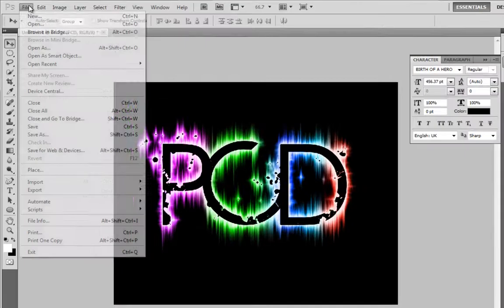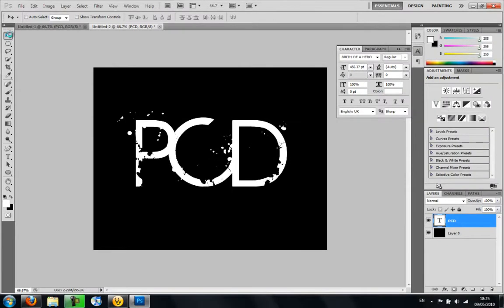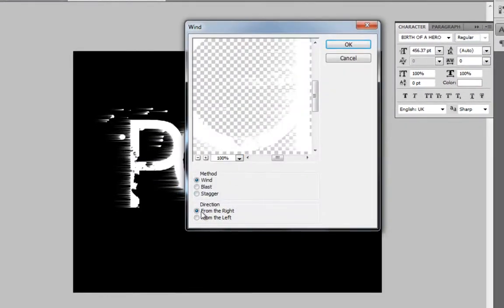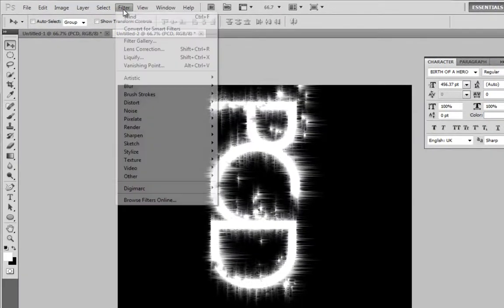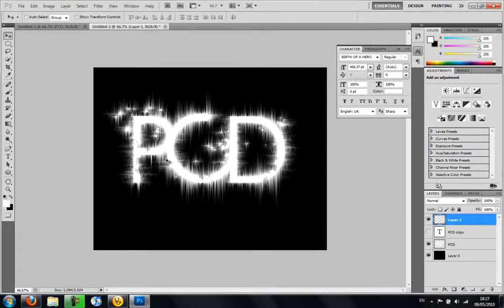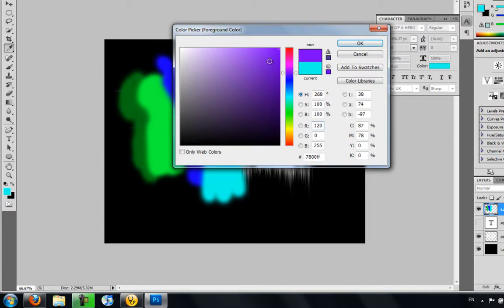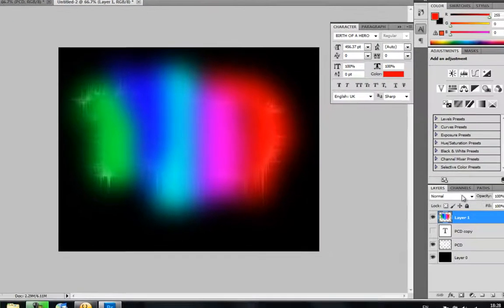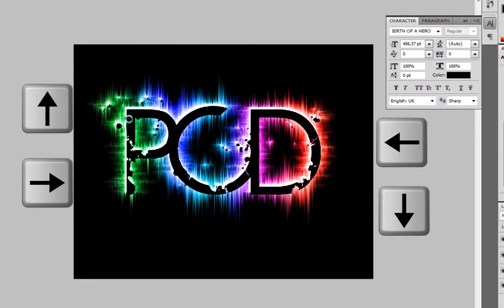How to make a cool electric particle text in photoshop cs4 or cs5